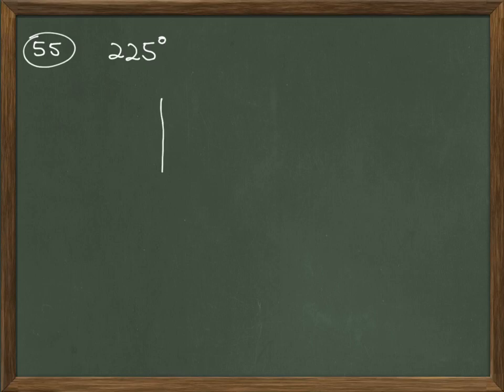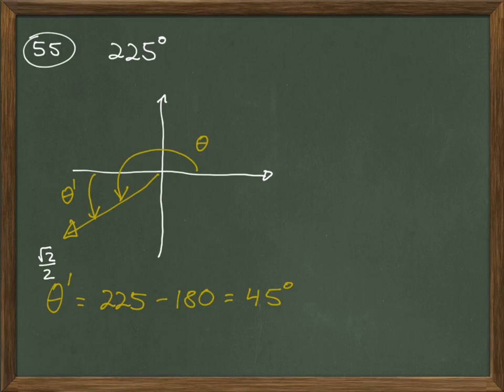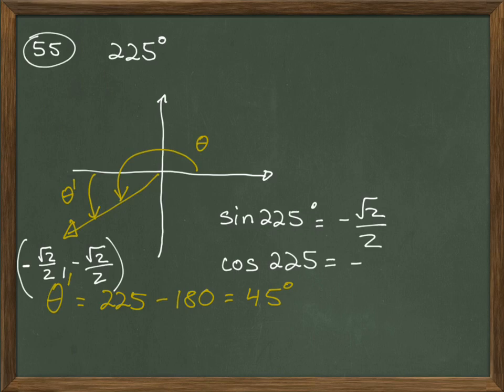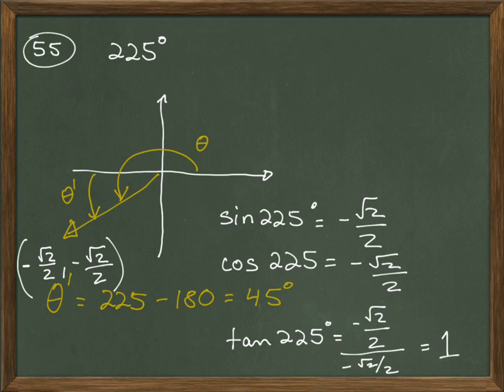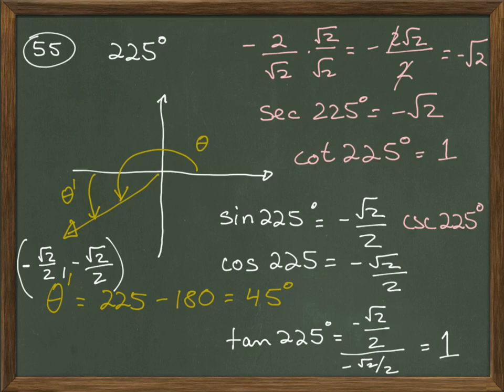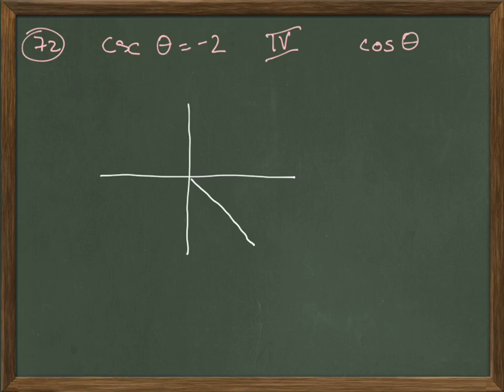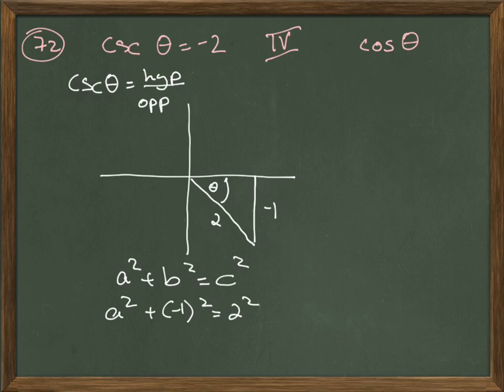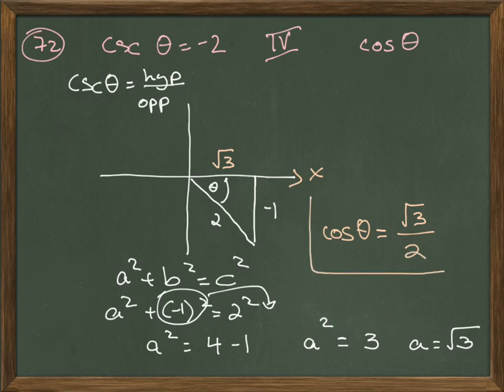Section 4.4 using reference angle to find trig functions